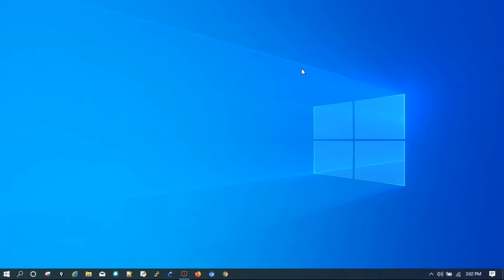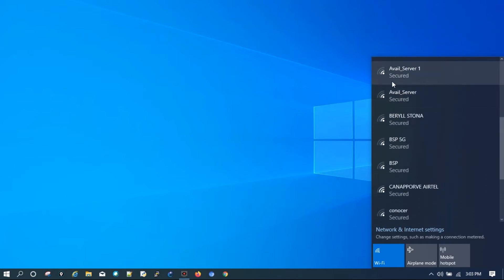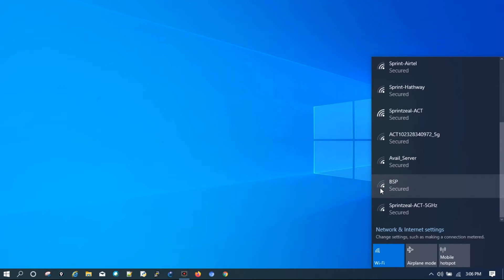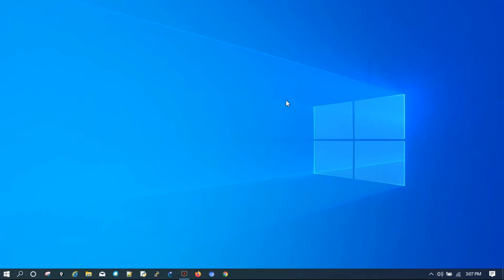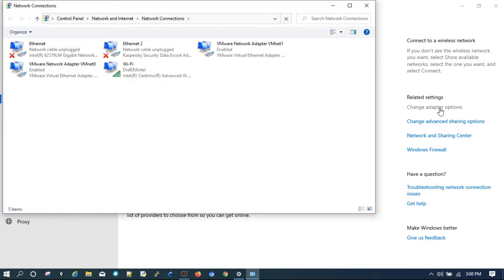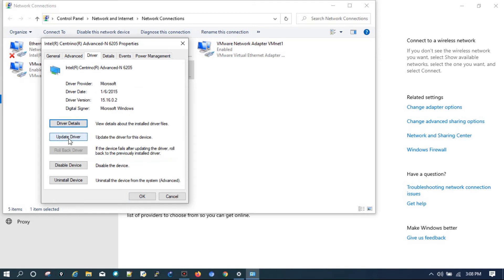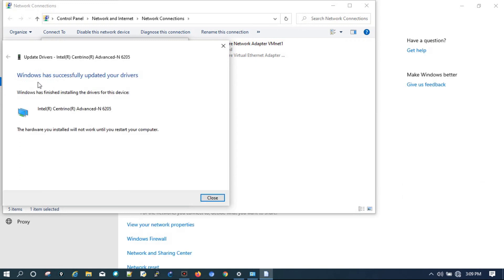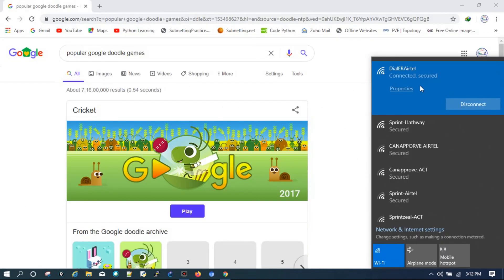How to Extend Wifi Signal Range in Laptop/PC | Without any additional hardware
This video is about extending WiFi signals range. Most of the cases and times, our laptop wifi driver versions are not up to the date which cause receiving of weak wifi signals from router and not able to produce good speed that is expected by us. So, here, we have to just demonstrated that how we can extend or boost our signal range and speed together that allows us to browse the internet faster.